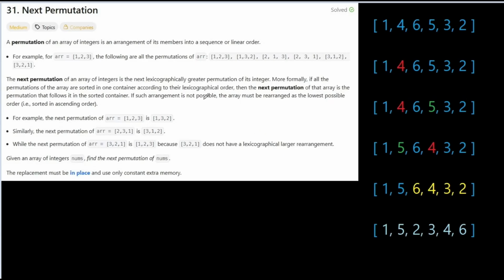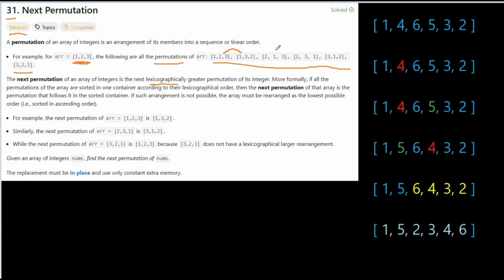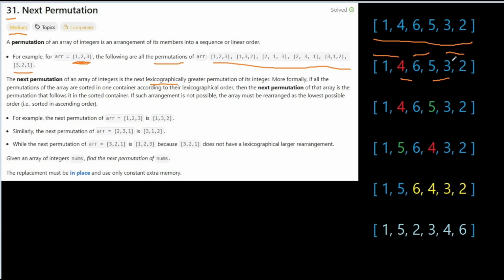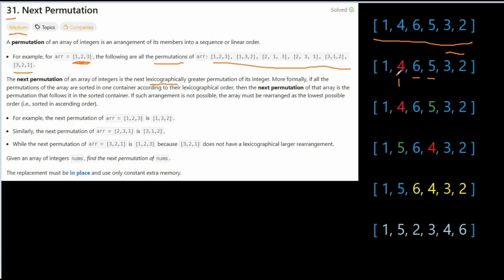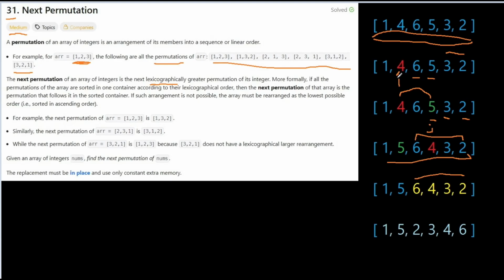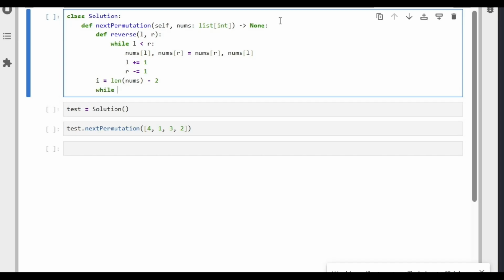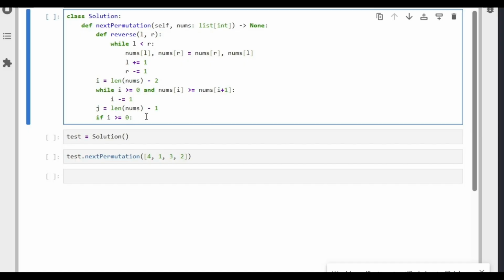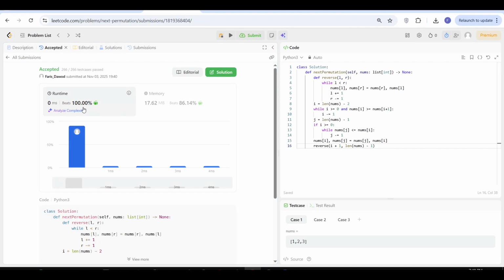Leetcode 31 - Next Permutation - Medium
In this video, we’ll solve the Leetcode problem “Next Permutation” step-by-step using Python 🐍. This problem is a popular algorithmic challenge that teaches you how to rearrange numbers into the next lexicographical order using array manipulation and two-pointer techniques. I’ll explain the logic clearly, discuss edge cases, and walk through a clean, efficient Python implementation perfect for coding interviews.

These videos are created to help you prepare for coding interviews at top tech companies like Google, Meta (Facebook), Microsoft, Apple, and Amazon. You’ll strengthen your algorithmic thinking, learn how to reason through tricky problems, and write optimized Python solutions that stand out in interviews.

👨‍💻 What you’ll learn:

How to generate the next lexicographical permutation efficiently

Applying two-pointer and reverse techniques to array problems

Writing clean, optimized, and interview-ready Python code